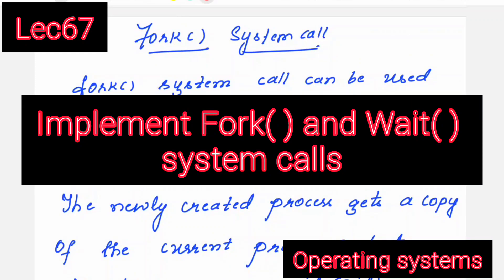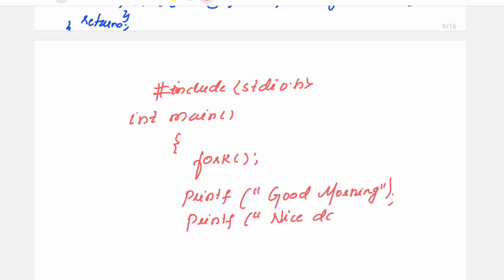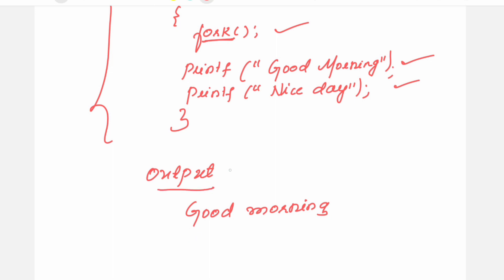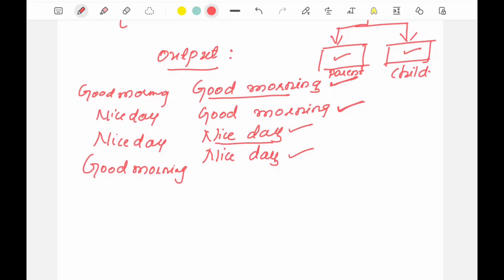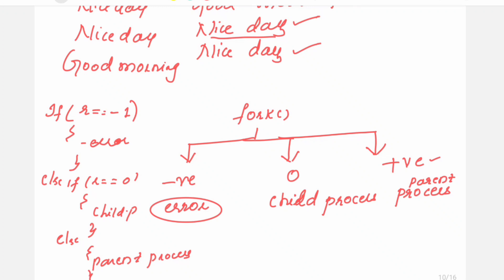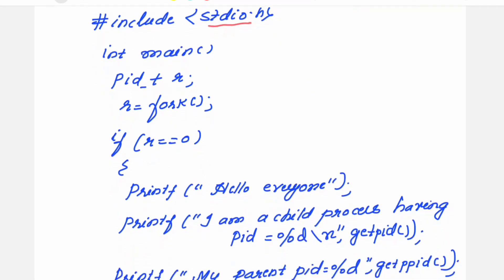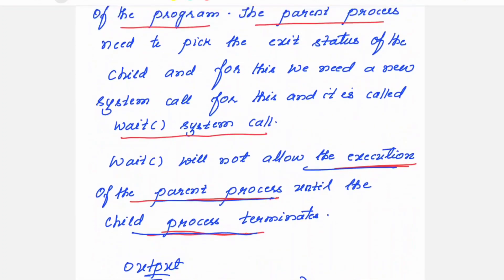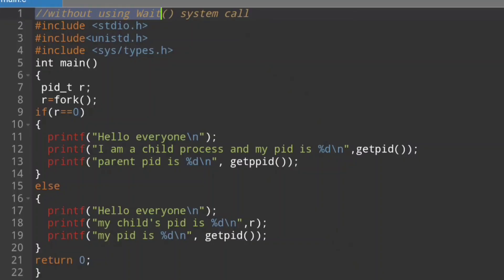Lec65: wait() system call;To implement Fork( ) and Wait( ) system calls | Operating Systems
fork() and wait( )